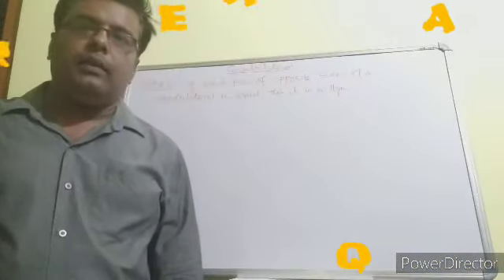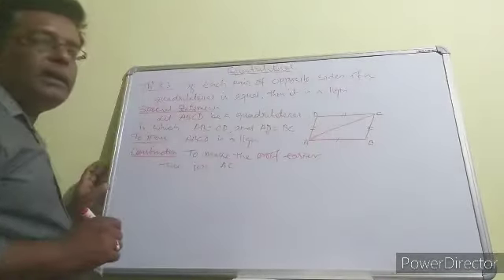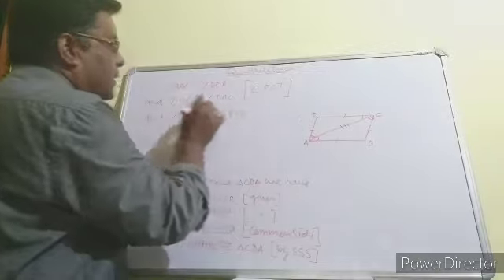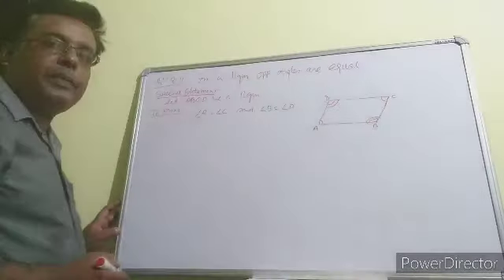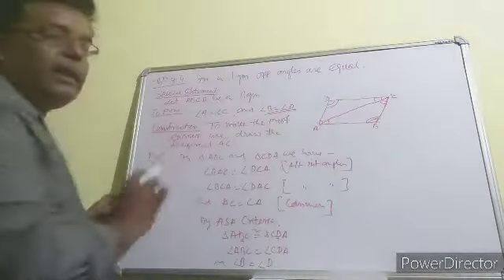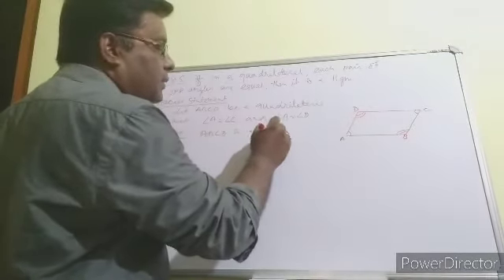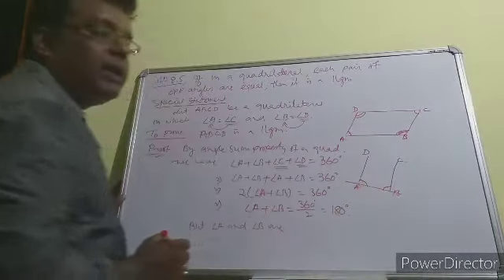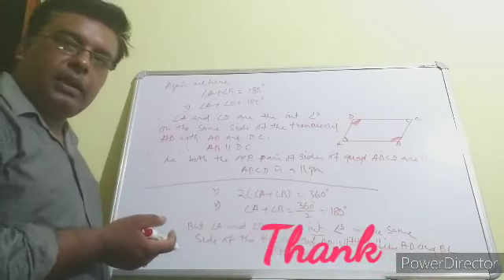QUADRILATERL, PART 2. THEOREM 8.3,8.4,8.5. Class IX.